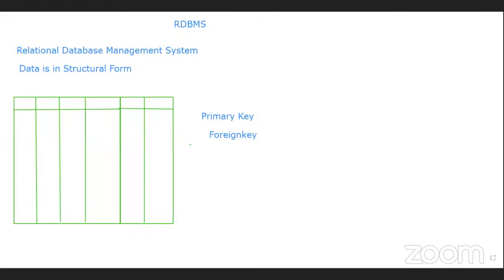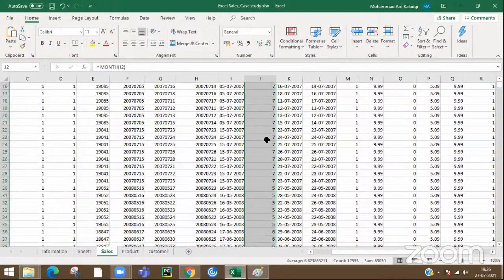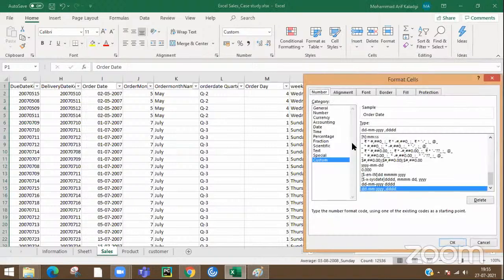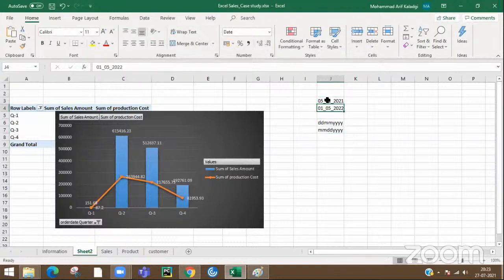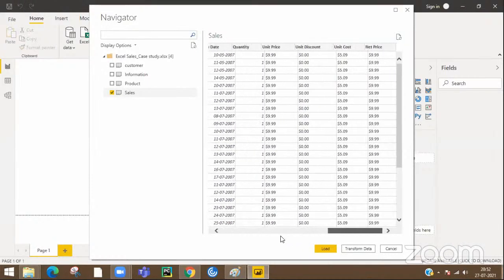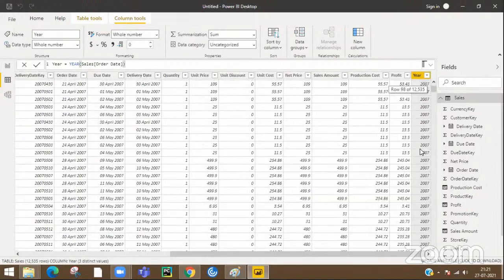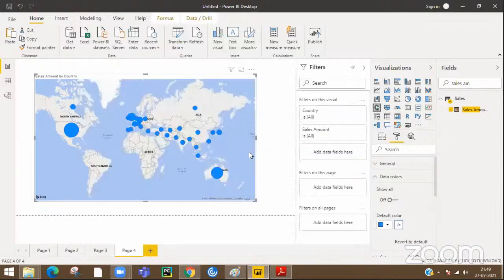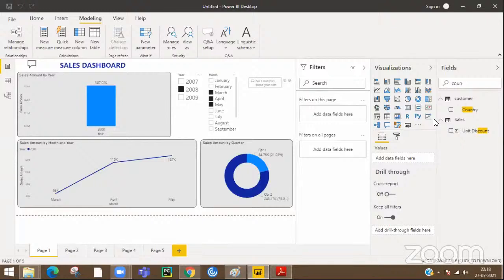Data Analytics and Visualization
So many job seekers never get to be invited for interviews because their CVs fail to attract the attention of recruiters. The objective of this 3 part tutorial will provide you with valuable tips of how to write a compelling CV. ‪#‎KECCareersAdvice‬